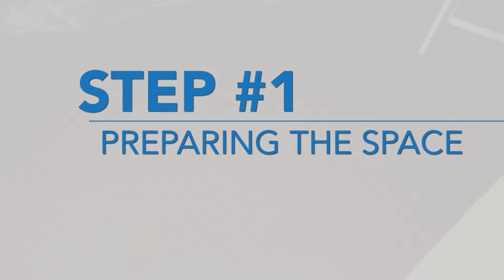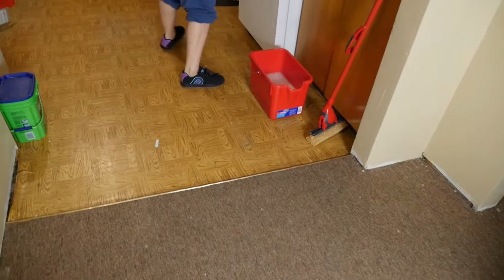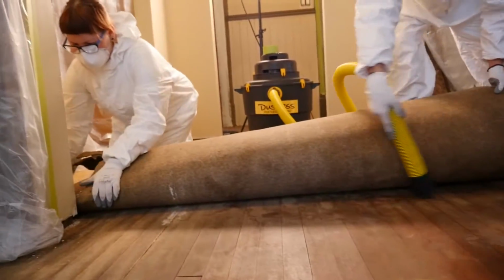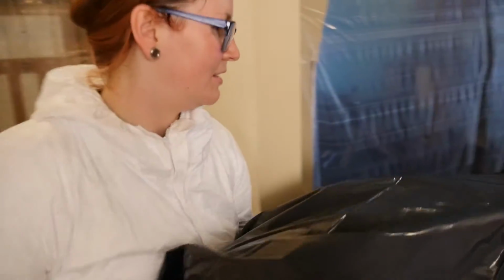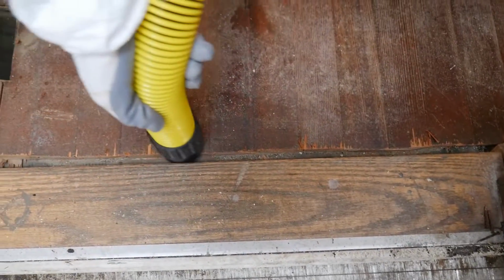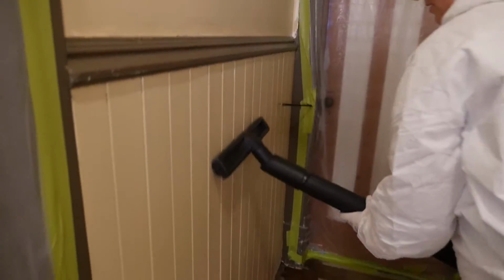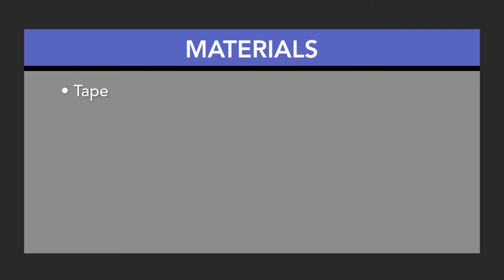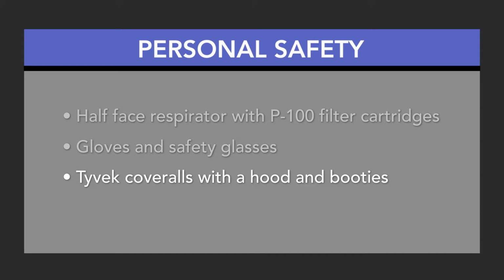Flooring Removal - Lead Safe Renovation #4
Vanessa has a plan to remove the old carpets in her apartment…and she knows how to do it safely. Using a spray bottle and HEPA filtered shop vacuum, Vanessa shows how to keep dust down while removing flooring and how to clean up when you are done! Our Home Renovation Support Program loans out HEPA shop vacuums free of charge to DIY renovators.